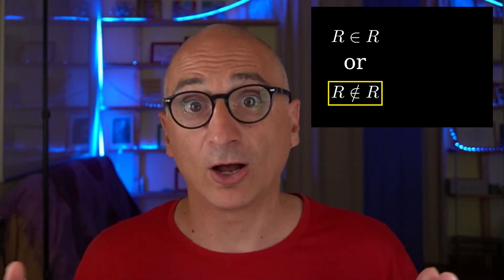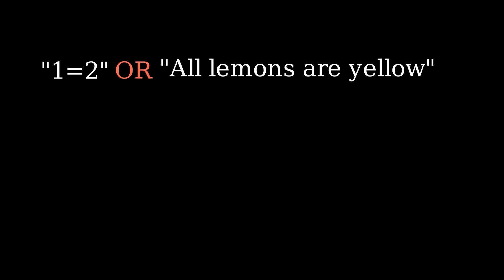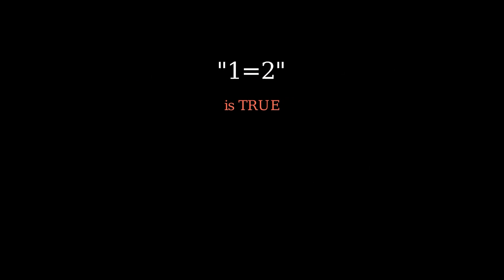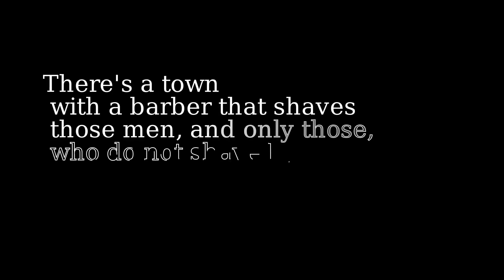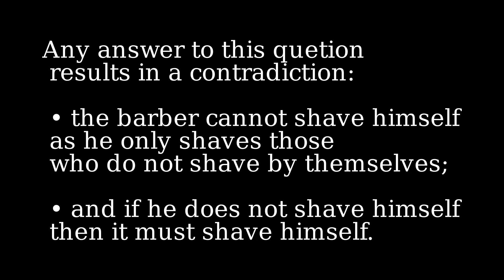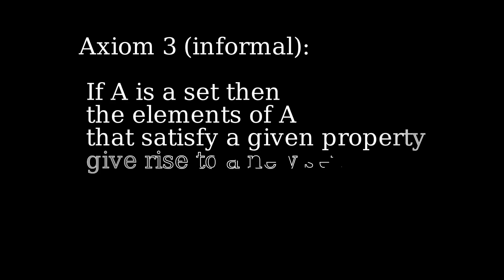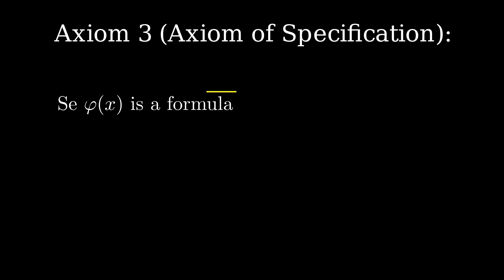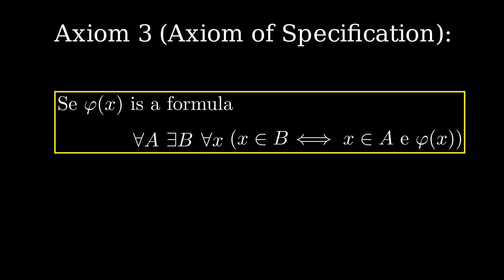Axiom 3: The Most Important Axiom in Math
In this video we talk axiom 3: the most important axiom in math.
This is a video in the series about the 9 axioms of math: the 9 facts
that math does not prove and whose truth
we take for granted.

Zermel Fraenke Russell

New Puzzles every Sunday and Thursday.